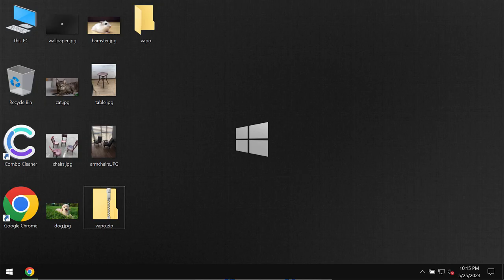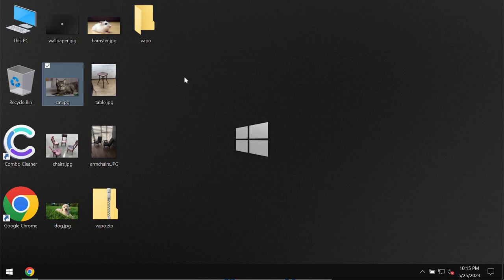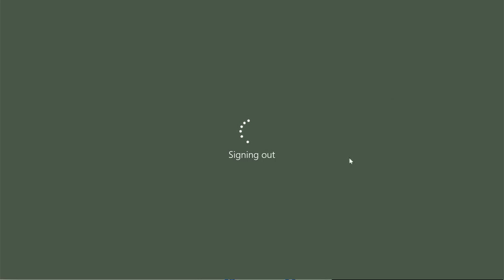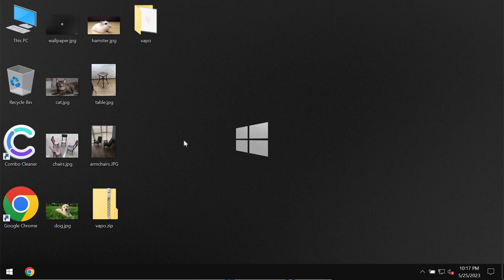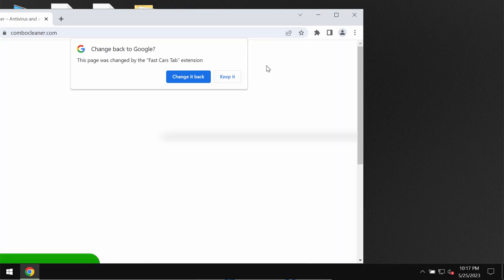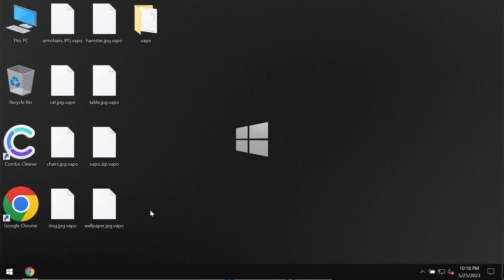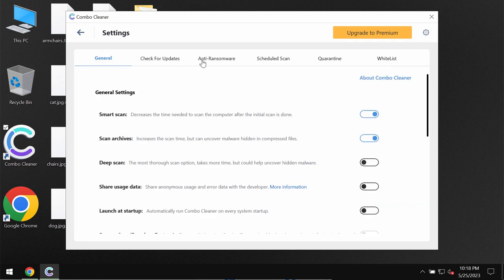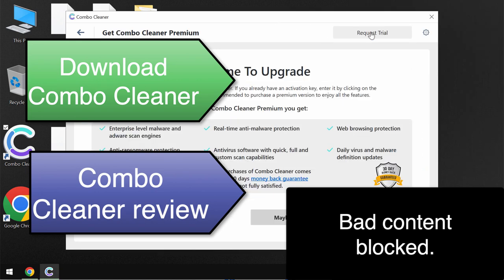Vapo ransomware removal [.vapo file virus].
Vapo is a ransomware that belongs to the DJVU family. It encrypts files and appends a special .Vapo extension to the filenames. As a result, it's not possible to use the files anymore. The ransomware then tells the victims to pay a special ransom for file recovery ($980). Yet, paying the ransom is not a good idea. This doesn't guarantee the file restoration. If you pay the ransom you may just waste the money for nothing. Don't pay it! Get rid of this file virus with Combo Cleaner Antivirus via the official and thus get your data always protected with its help in the future.

More information about this threat can be found in this detailed guide

Quotation from the ransom note is below:
QUOTE
ATTENTION!

You can get and look video overview decrypt tool:
hxxps://we.tl/t-tnzomMj6HU

UNQUOTE